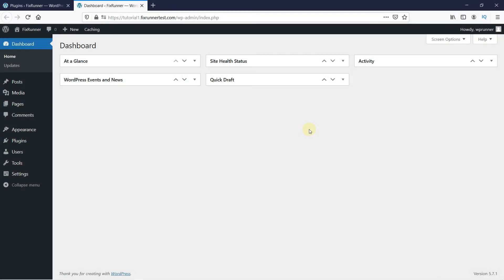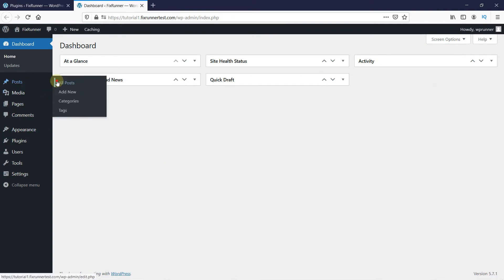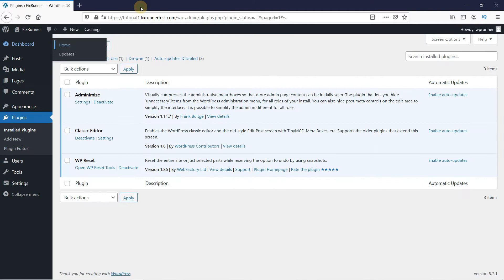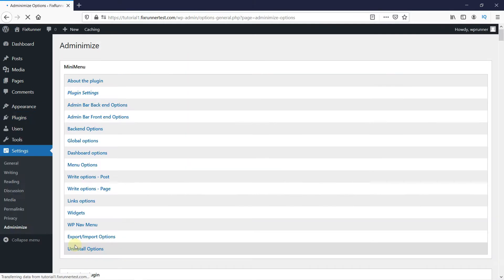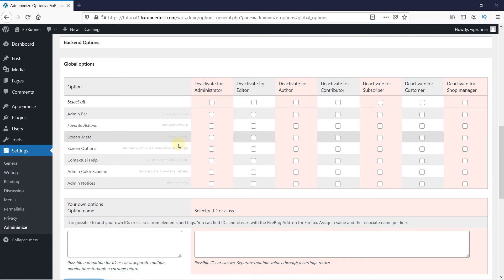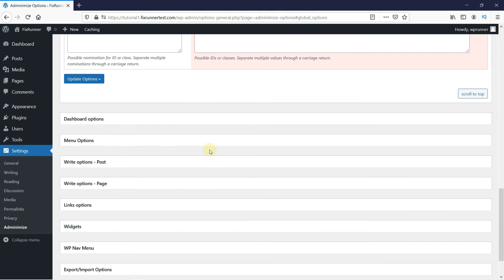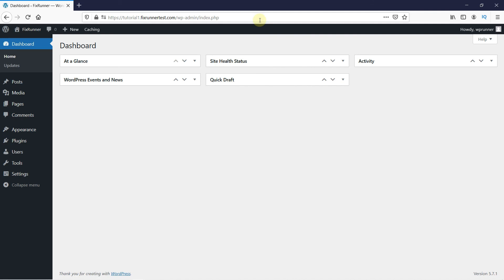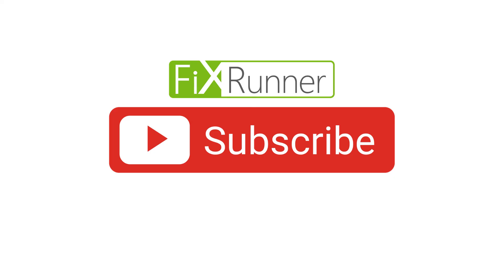How To Disable The Screen Options Button In WordPress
The quick and easy way to Disable The Screen Options Button In WordPress. The Screen Options button is located on the top right corner of different pages in your WordPress admin area. It allows each logged-in user to show and hide items on various sections of the WordPress admin area. Many WordPress site owners run multi-author blogs. With the screen options button, their authors may accidentally uncheck something that is important. You can control the admin view for all users by disabling the screen options button.

0:12 - Introduction
0:40 - Installing the plugin
1:00 - Configuring the plugin